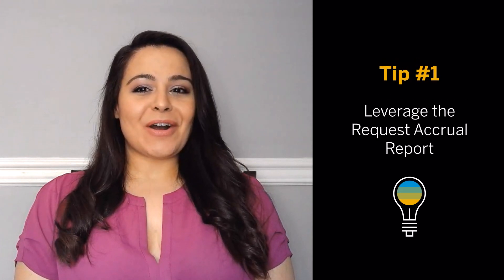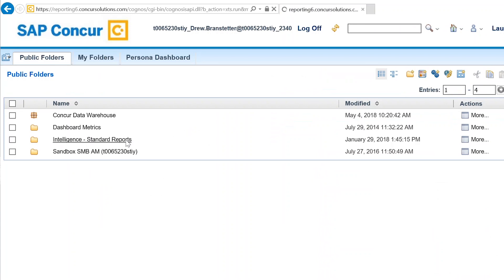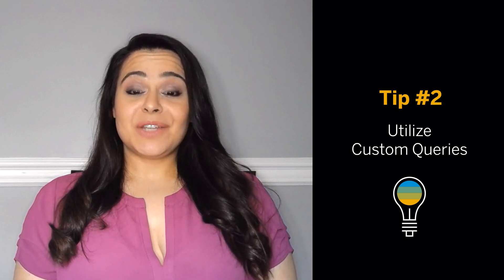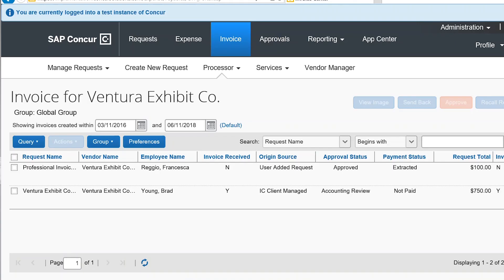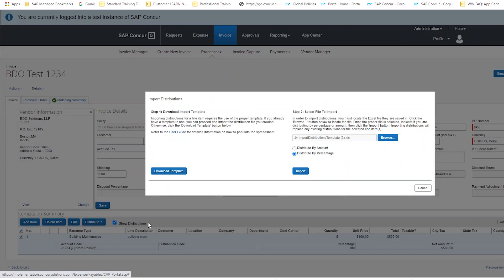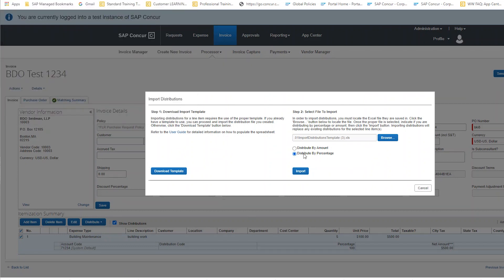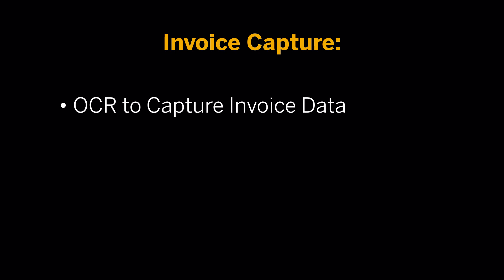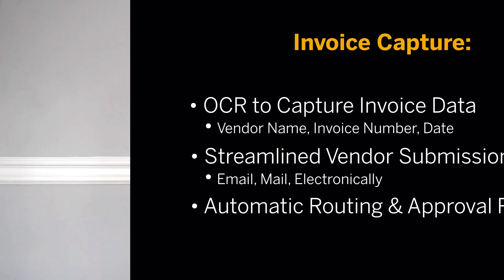Did You Know… Tips & Tricks for Concur Invoice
Welcome to the “Did You Know…” series, where we’ll share best practices and tips allowing you to creatively solve problems and enhance current processes. Today we are sharing tips on utilizing Concur Invoice to help you save time and operate more efficiently.